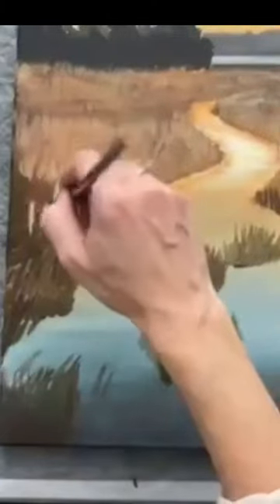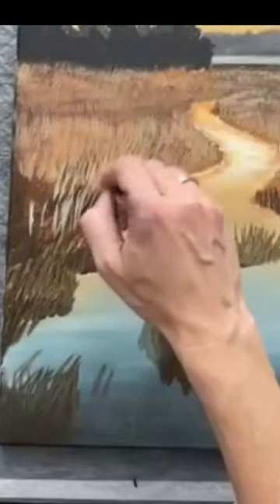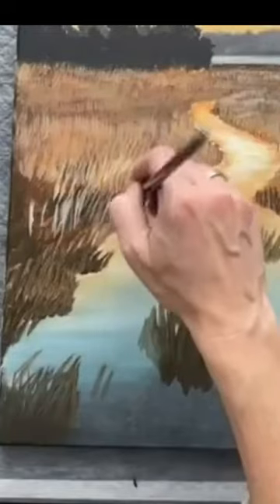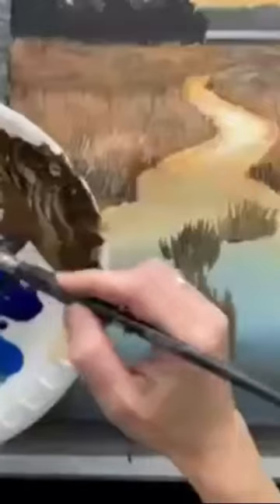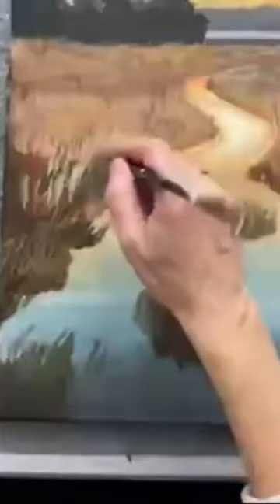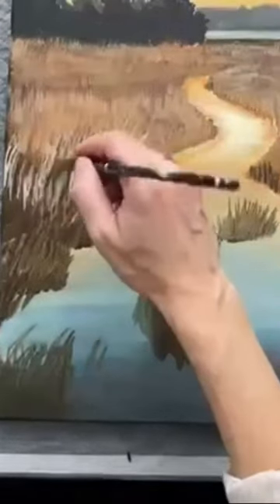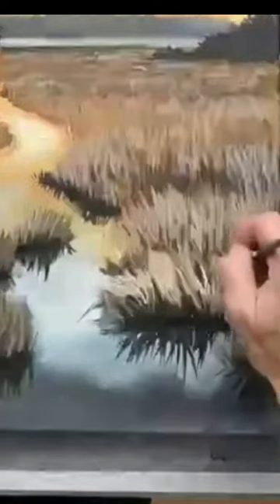The Most Satisfying Technique to Paint Gentle Marsh Grasses!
To see my other painting tutorials, paint-at-home kits, and paint and sip events, go to artraveinc.com. I want you to be inspired! I want to help you unlock the hidden artist within yourself! I want to share my secrets of creating beautiful, high-quality paintings with you. Art Rave, Inc. will do that! Whether it be at a restaurant or in the comfort of your own home, let Art Rave release your inner artist and find your hidden talent!

Are you a studio looking for high-quality paintings? Look no further than Art Rave Studios where you can license Customer and studio-tested paintings. Visit artravestudios.com for more information.

Find More Paintings with Michele Here ➡️